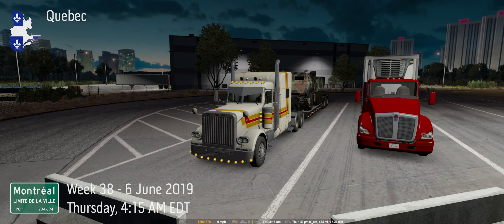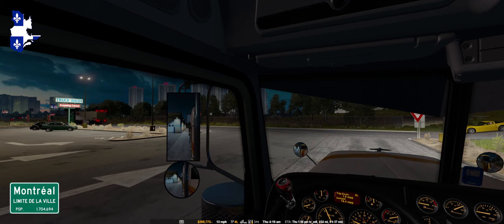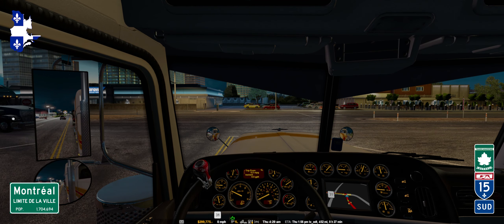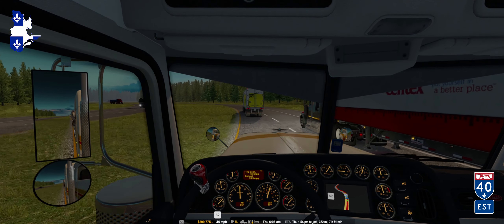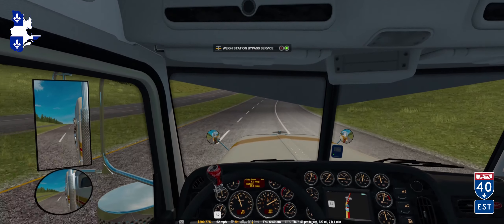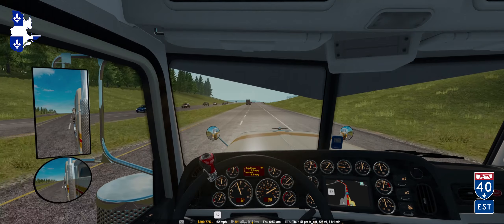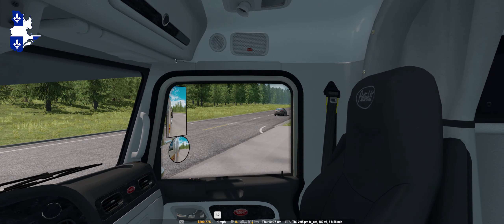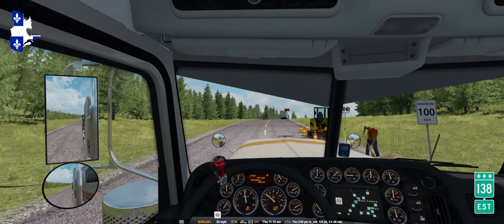American Truck Simulator #81 (Hard Economy) - PARKING IS HARD | Thursday Week 38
Let's play American Truck Simulator.  Thursday Week 38, June 6, 2019.  Adding some new stuff to the play through.  I'll be sharing "paper" driving logs like a "real" trucker and with that, actual dates of driving.

We complete our delivery of a HIMARS unit to Sept Isle, Quebec.  Still not sure how they expect me to get some of these loads into these parking spots.

And of course, more road geekery.  Lots of road signs and real life images.

▼Active Mods (in load order)▼ (* = NEW MOD)
Heavy Cargo Pack DLC
New Mexico DLC
Oregon DLC

NVidia Investigator

Filmic Lighting with Bloom - STEAM
Klaas' Economy Mod - STEAM
Klaas' Real Gas Prices - STEAM
Real Traffic Density and Ratio (ATS 1.34) by Cip - STEAM
scraTchy's preferred physics - STEAM
Sound Fixes Pack v19.0.2 - STEAM
Realistic Roads 2.7 - STEAM
Real Company Logo 3D - STEAM
Hemil's Route Advisor (SiSL Edit) - STEAM
Hidden Barriers - STEAM
Coyote's Parking Brake Sounds - STEAM
Coyote's Air Brake Sounds - STEAM
Real Engines and Sounds - STEAM
N14 Jake Brake Sound - STEAM
All Trucks Carbon Fiber Interior v4 - STEAM
Kenworth T680 Paint Interior - STEAM
National Freightways Truck/Trailer Pack - STEAM
Real Company Logo - STEAM
ATS Real Logo Project - STEAM
U-Haul, UPS and Fed-Ex Vans - STEAM

▼Computer and Peripherals▼
Logitech G27 Steering Wheel with Pedals and H-Pattern Shifter

Intel Core i5-6600K CPU @ 4.10GHZ (OC)
NVIDIA GeForce GTX 1070
16.0 GB RAM

Steam - packersfanmw87